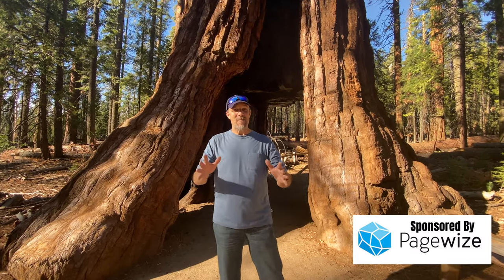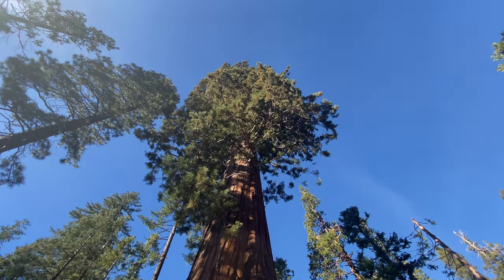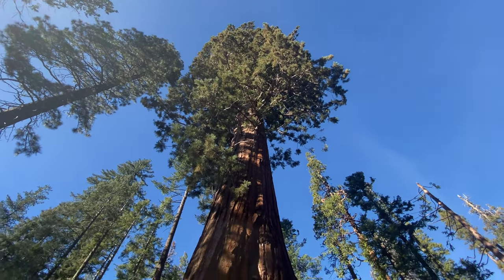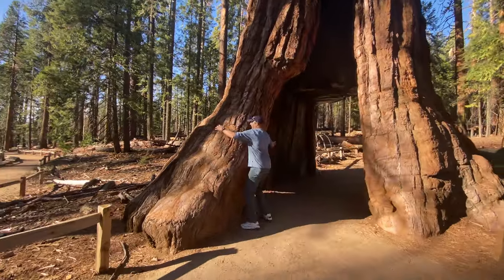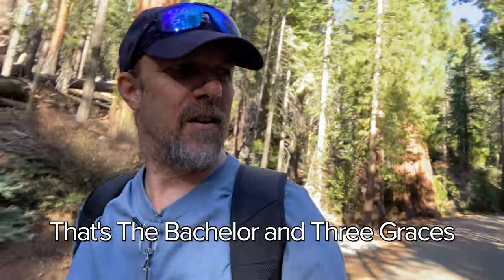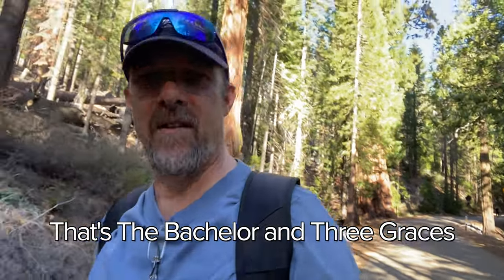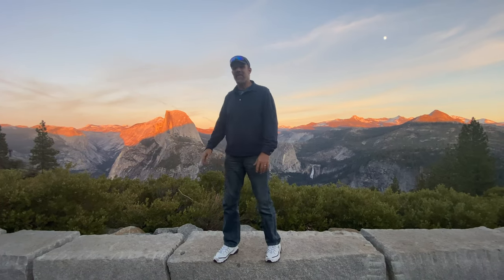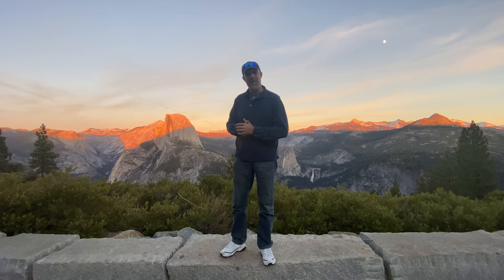2021 Yosemite National Park California. Bucket List Ep1. 4K. Mariposa Grove Sequoias Glacier Point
Today we went to Yosemite National Park in California. This has been a dream for both of us.  There are no words to express the awe inspiring views you see inside the park.  Yosemite National Park should be a 100000% must visit for everyone.

Enjoy our footage of nearly the entire park